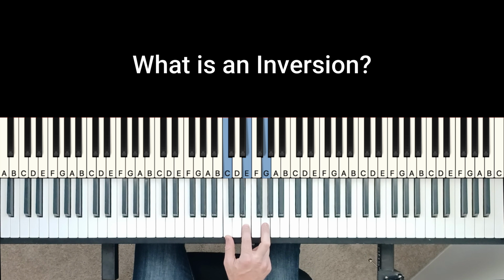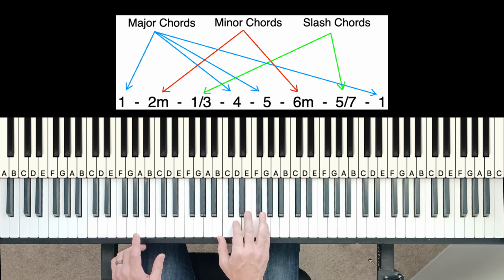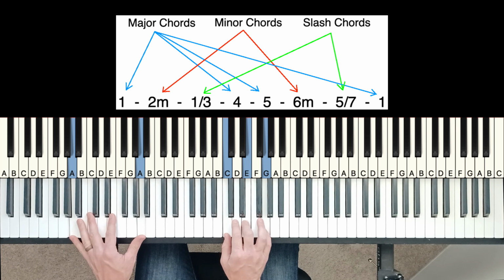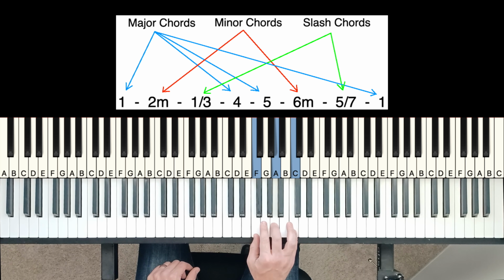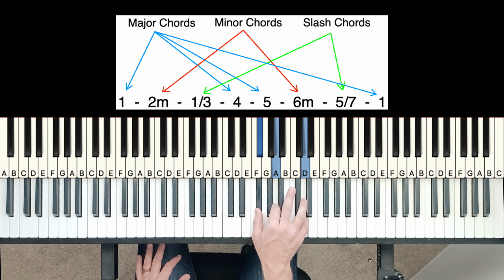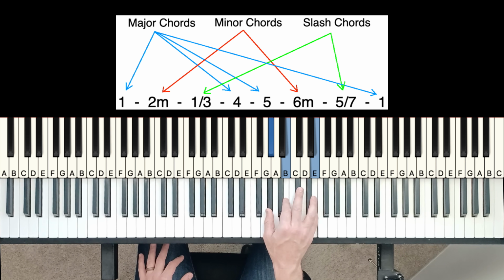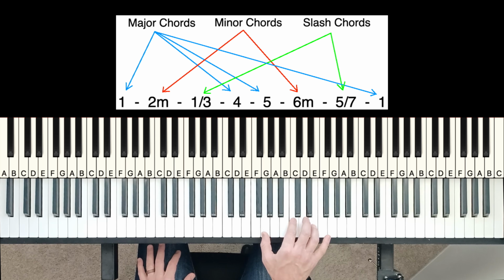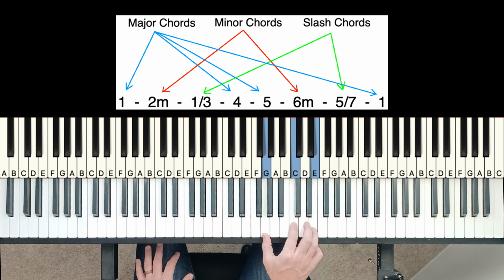Play EVERY Worship Song with Just 3 Chords (3 Song Examples)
A lesson on chord inversions and how to use them to build dynamics in worship songs. I show root position, first and second inversion, how the 1, 4 and 5 chords fit the major scale chord progression, and then play three song examples so you can hear it with real music.